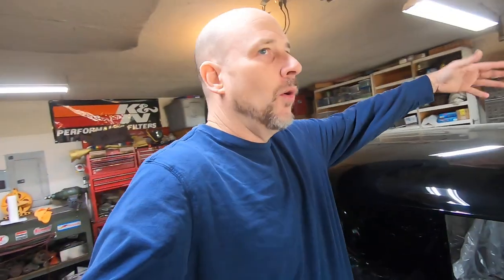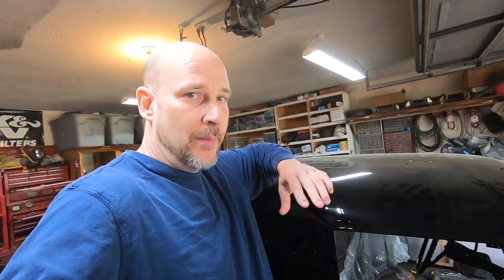1955 Chevy project. More issues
Problem after problem, after, problem